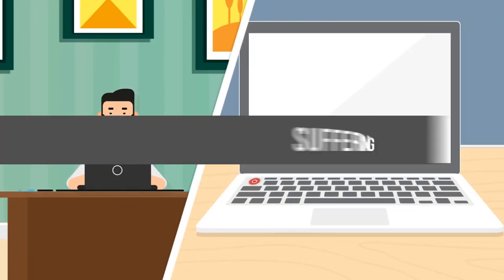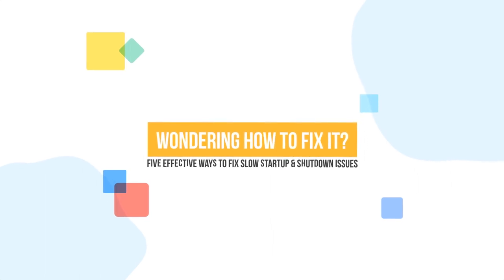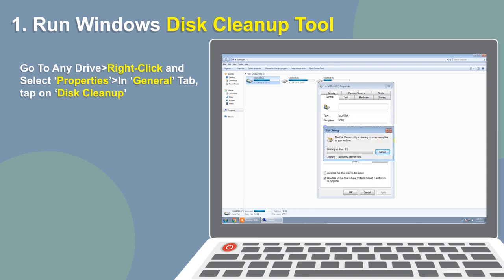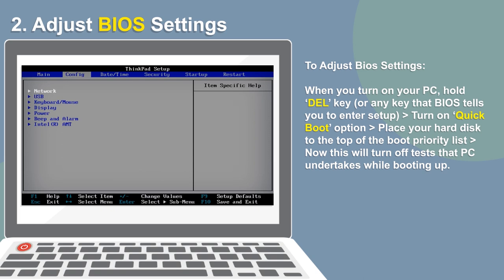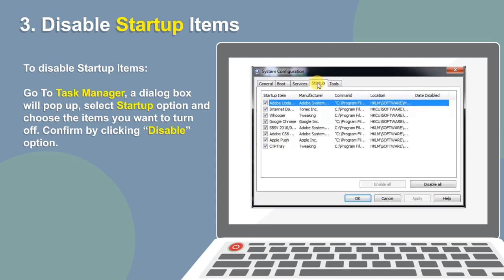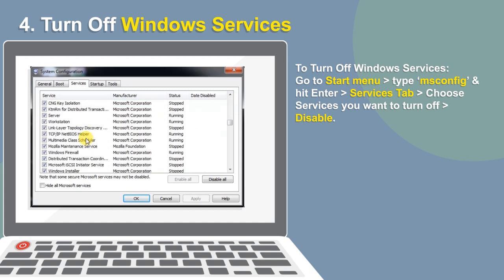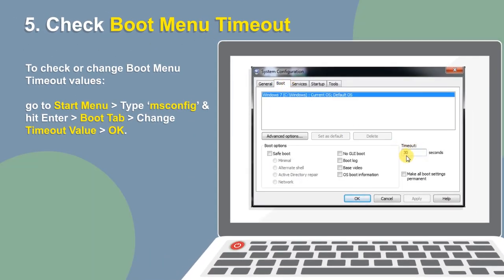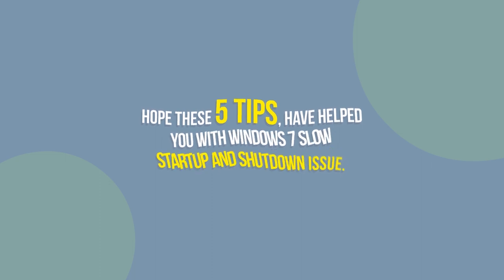How To Fix Windows 7 Slow Startup and Shutdown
Windows 7 starting slow? Is it taking forever to start and shut down? If yes! We have got you some quick ways that can help you boost your device. But what can make your device run slow? This might be because of a lot of data piled up on your system. There comes a day or moment when your system’s speed slows down, and takes a lot of time to boot up and shut down. Other reasons might include multiple installs and uninstalls of third party software, bringing changes in its registry, creating duplicates accidentally and even get infected with malicious programs.

For your convenience, we have listed here the best hacks to let you fix Windows 7 slow startup and shutdown issues:

1. Windows Disk Cleanup
2. Adjust BIOS Settings
3. Disable Startup Items
4. Turn off Windows Services
5. Check Boot Menu Timeout

This video shows you the stepwise tutorial to help you clean space in your Windows 7 PC. With these efficient ways, you will be able to fix Windows 7 slow startup and shutdown to bring in more free space, enhance load time and system performance.

The ways explained in this video are part of the manual process and does not require you to download any third-party application. So, if you are looking for manual fixes, these ways will let you streamline things on your system  & resolve the slow startup and shutdown issues. Watch this video and get the stepwise process to fix Windows 7 slow boot.

TIME STAMPS
0:00 Intro
0:33 - Run windows disk cleanup tool
0:53 - Adjust BIOS Settings
1:14 - Disable Startup Items
1:39 - Turn off Windows Services
1:58 - Check Boot Menu Timeout

You can also check out our blog to read more interesting stuff and articles related to technology